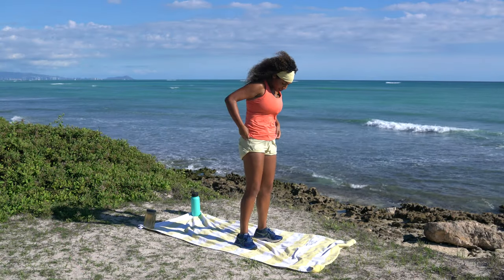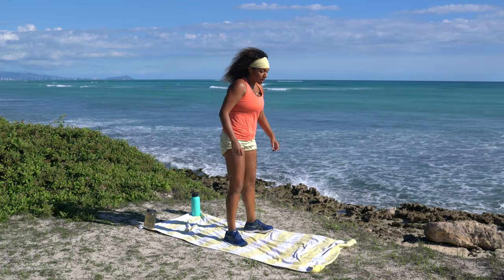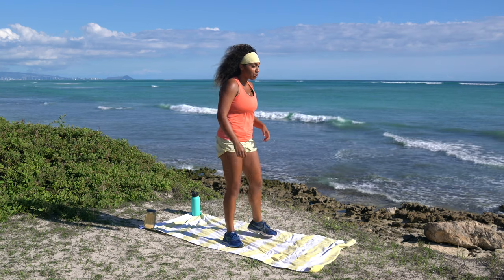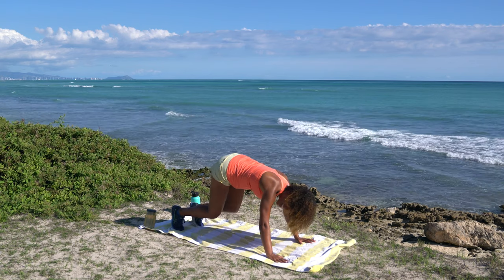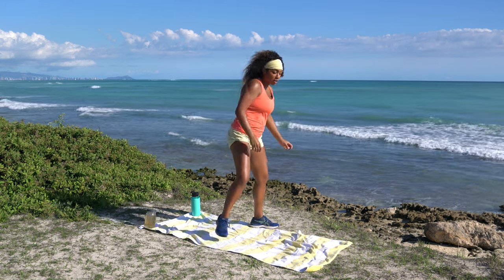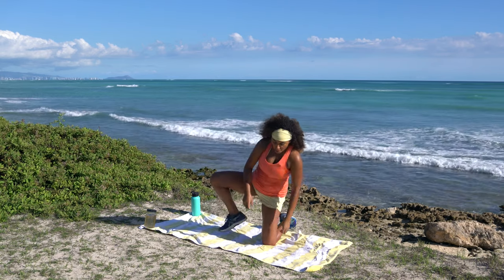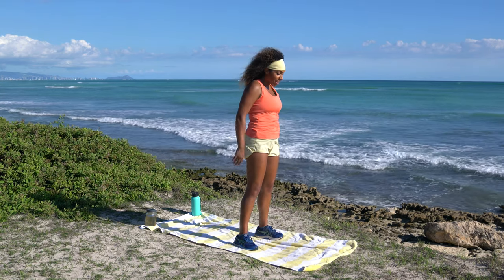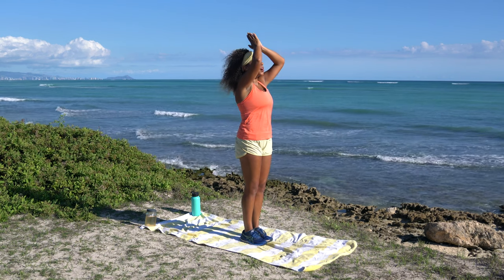Reef Radiance Rumble + Great Barrier Reef Scuba Dive - No Equipment Required | Workout With KK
Hey Team! I'm back from Australia with lots of stories to show and tell you guys! Get ready to work in this Reef Radiance Rumble workout - it's a full body HIIT workout that will make you sweat!  Then at the end of this workout I've got lots of pictures and videos from scuba diving in the Great Barrier Reef and they are EPIC! You can do this Reef Radiance Rumble workout at home, outdoors, or wherever you'd like. No equipment is required to get started!

Optional props: workout mat

If you enjoy this no equipment require Radiance Reef Rumble workout, hit the like button and subscribe so you don't miss new workouts every week and  always fun stories, and we'll get fit together :).